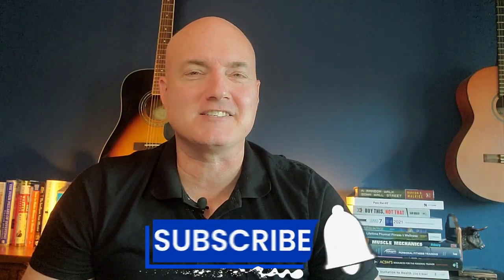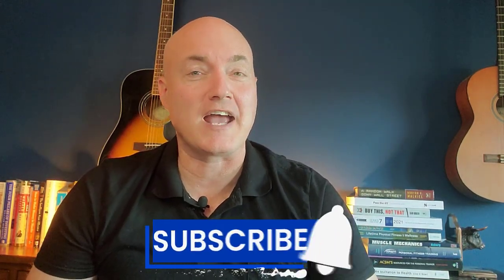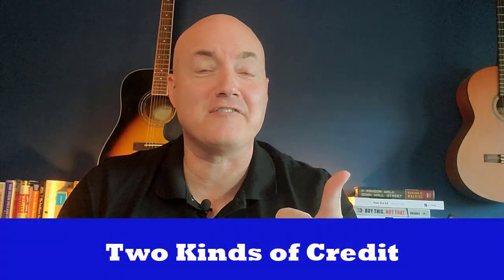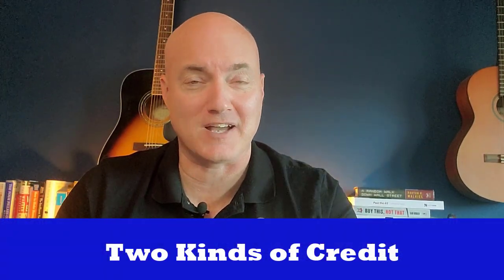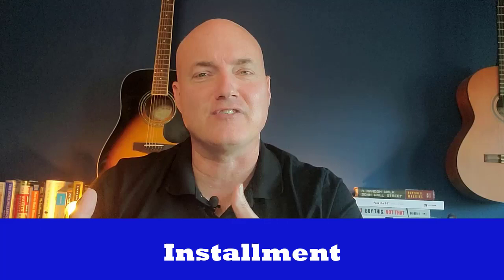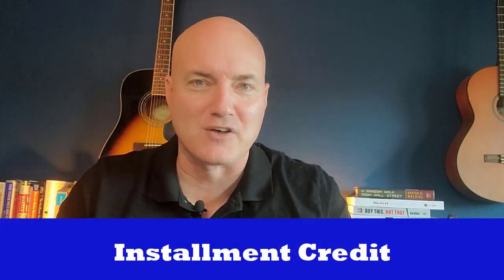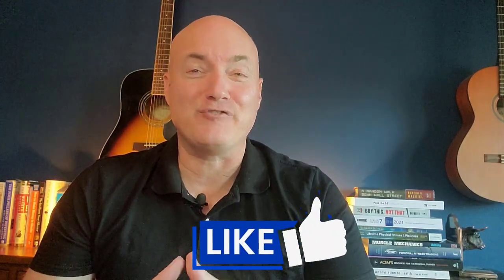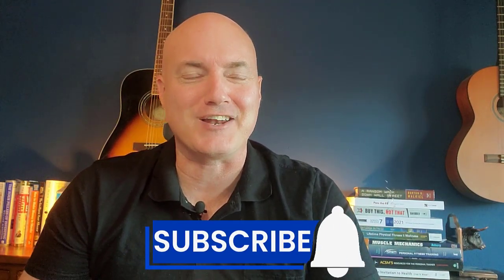What is a Credit Mix?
This video explains what is a credit mix and why it is important to have a nice variety of lines of credit. We also look at how a good credit mix factors in around 10% of your credit score.
Being able to build and establish good credit plays a role in your finances. Having a good credit mix enables you to do that.

If you want to learn how to make money, save money, and to invest money so you can make money work for you and not you have to work for money then I appreciate it if you subscribe to this channel so you get the latest videos to help you live life on your own terms.